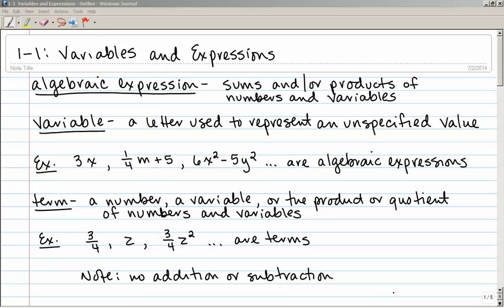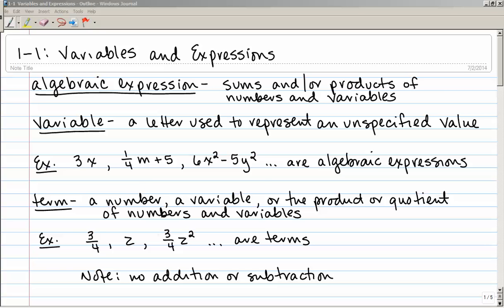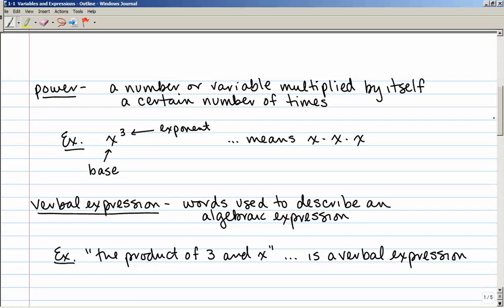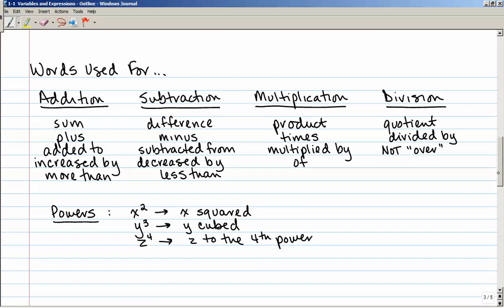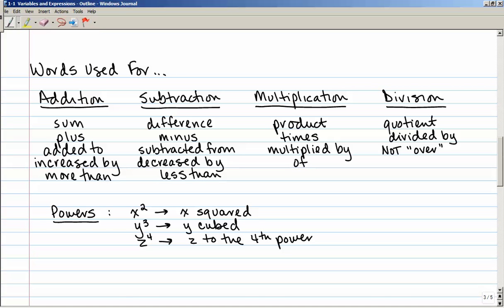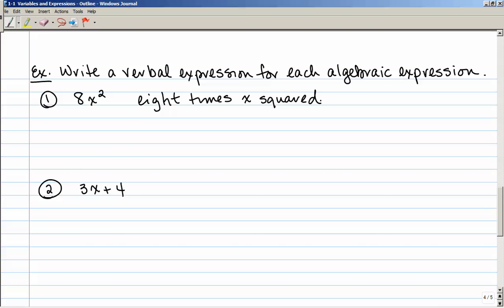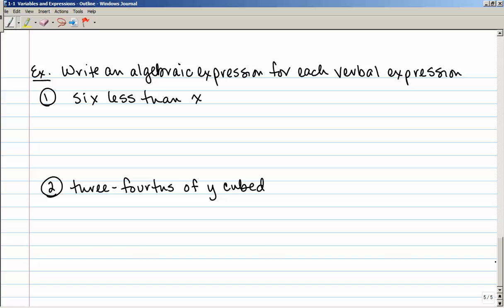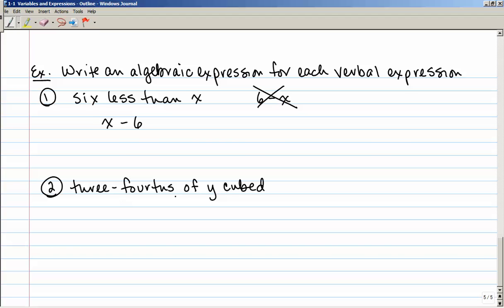1-1 Variables and Expressions